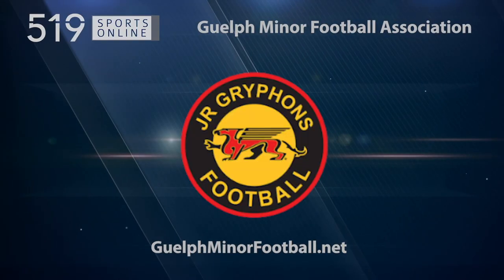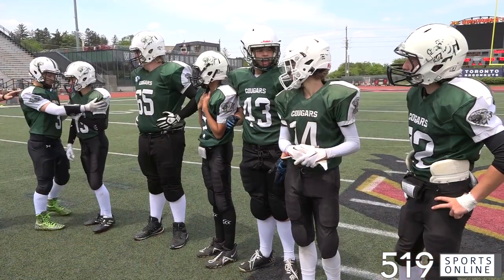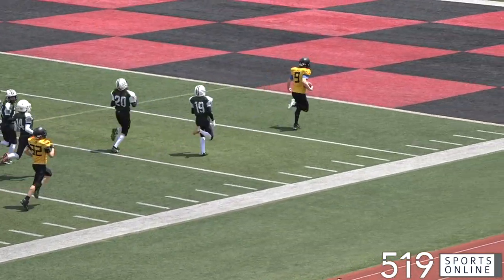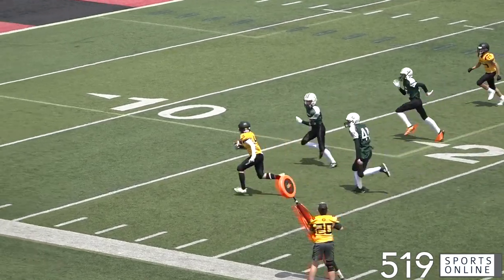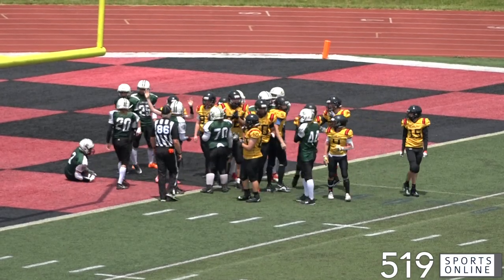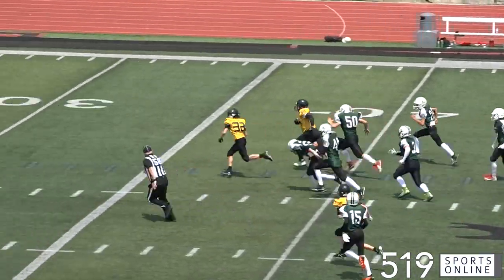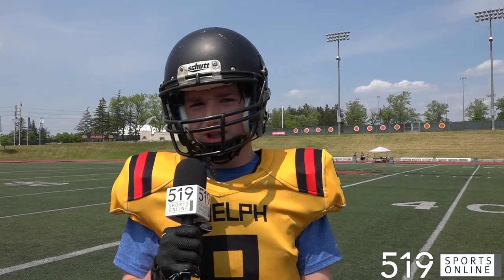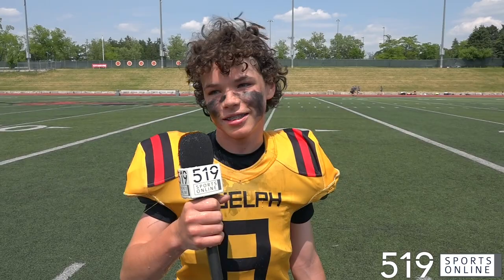OSFL Football (Under 14) - Chatham-Kent Cougars vs Guelph Jr. Gryphons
Highlights from Saturday June 10th between the Cougars and Jr. Gryphons at Alumni Stadium in Guelph.

This video is presented by the Guelph Minor Football Association. Learn more about their tackle and flag programs by visiting